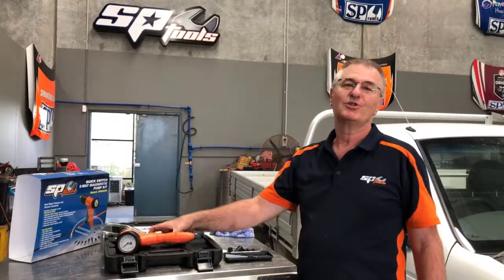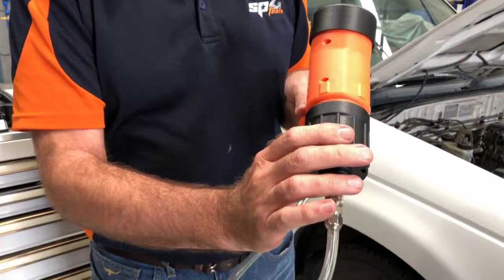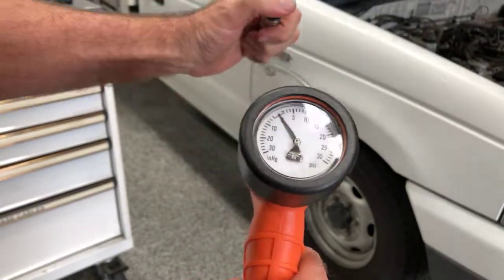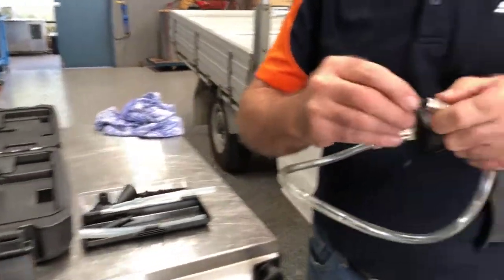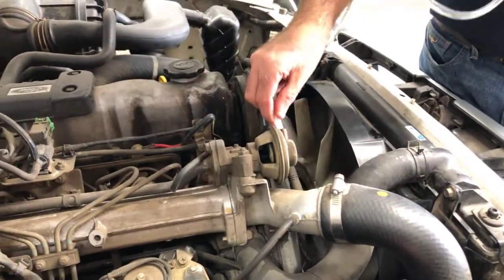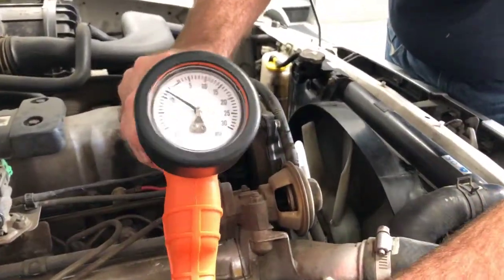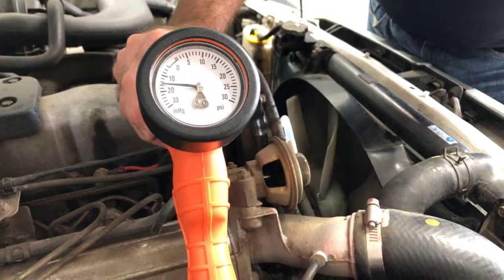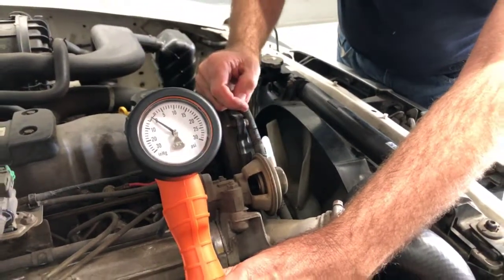DIAGNOSTIC PUMP KIT - DUAL MODE 2 WAY QUICK SWITCH - SP TOOLS (SP80020)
FEATURES:
• High quality diagnostic tool
• 2-Way pressure and vacuum test functions
• Patented design - Intuitive rotary dial mode switch - Pistol grip with lever
• High volume efficiency in both pressure and vacuum modes
• Manufactured from reinforced composite materials - Very high strength - High impact resistance - Excellent chemical resistance
• Integrated rear mount gauge - Optimum viewing angle - Maximum impact protection
• High quality silicon material hoses with quick couple hose fittings - Quick hose interchange - No leaks under vacuum or pressure
• Housed in heavy duty blow mould storage case

DUAL MODE PRESSURE AND VACUUM FUNCTIONS:

PRESSURE MODE:
• Monitor turbo charger boost pressure
• Test and adjust turbo charger waste gate actuators
• Test pressure operated central locking systems
• Test fuel tank vent valves
• Test one way valves
• Diagnose small engine faults

VACUUM MODE:
• Test EGR valve
• Test fuel pressure regulator
• Test map sensor
• Test thermal vacuum switches
• Test electric vacuum switches
• Test HVAC valves
• Test automatic transmission modulator valve
• Test central locking systems